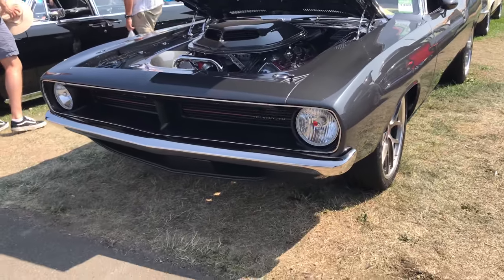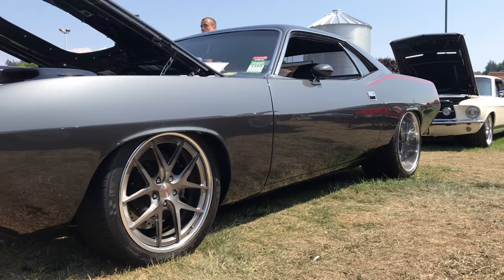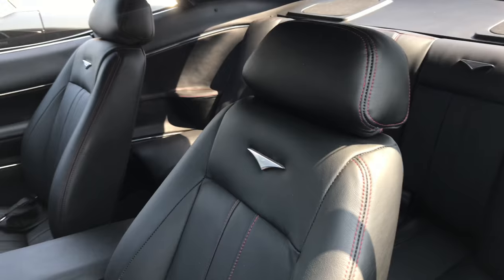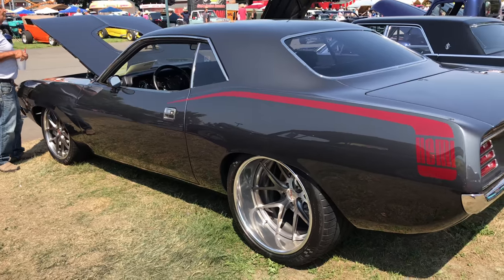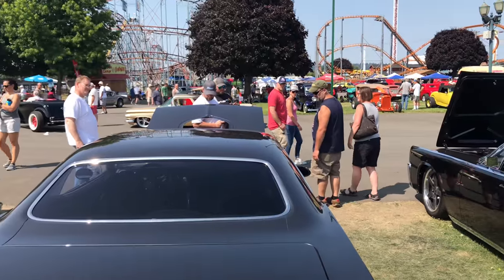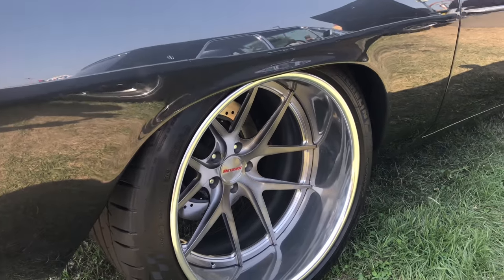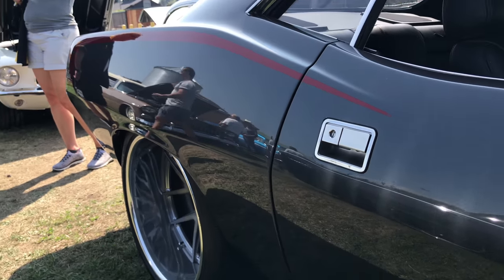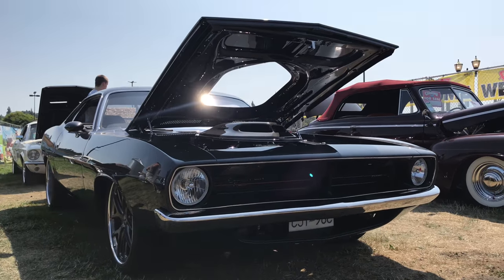PRO TOURING| 528 Hemi 1970 Cuda. Watch til the end for it running